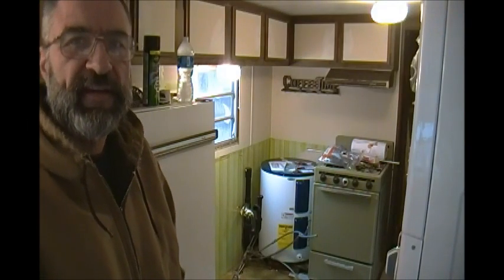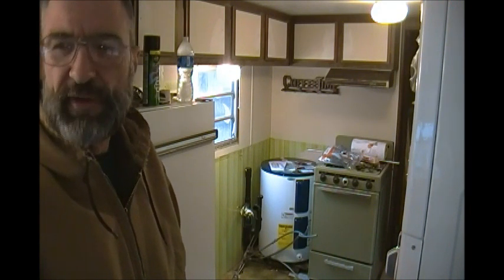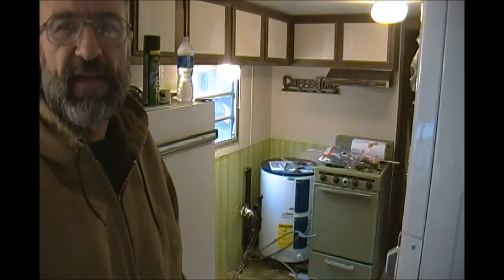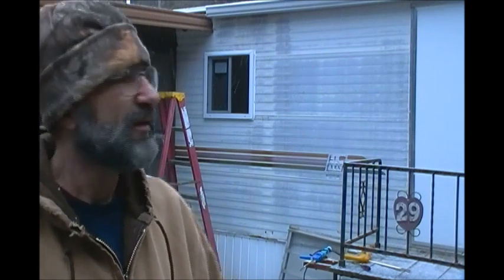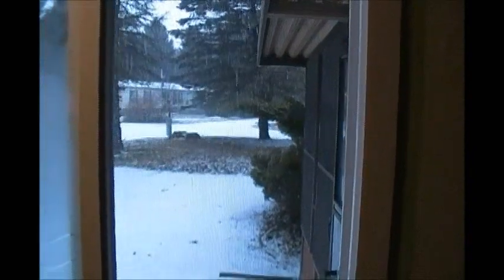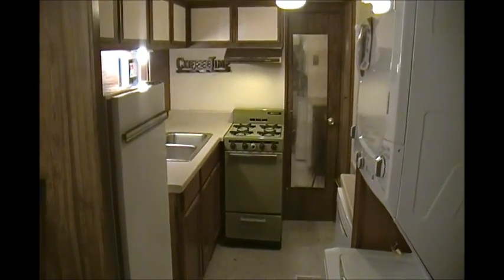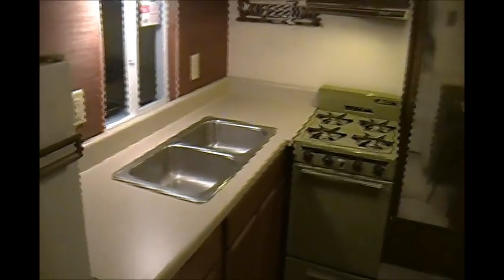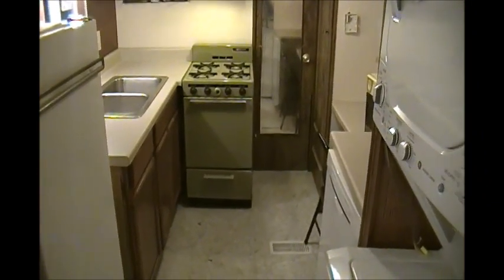Our RV Tiny House Update 3 - kitchen, too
Completing the renovation of our RV tiny house kitchen.